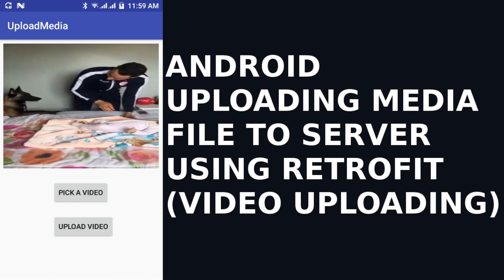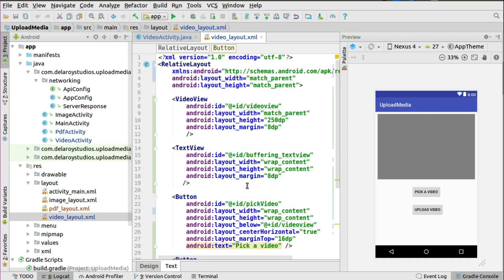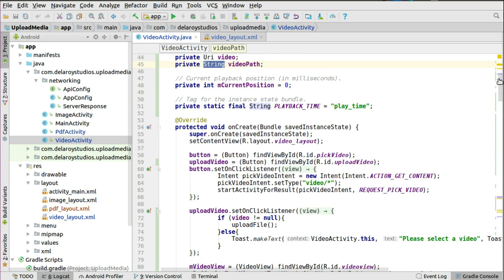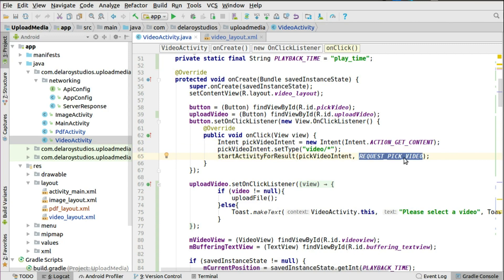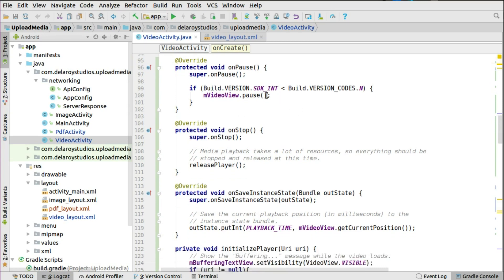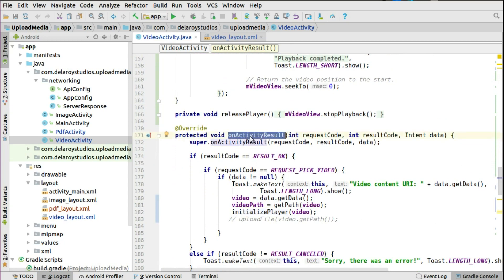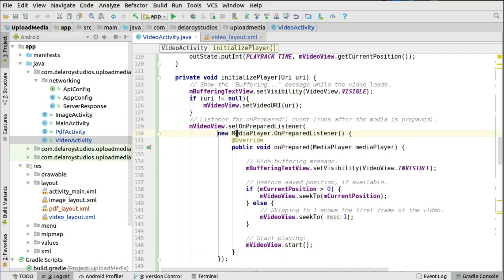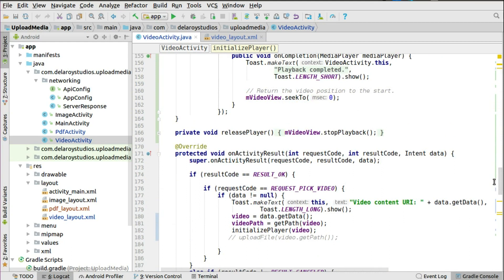ANDROID UPLOADING MEDIA FILE TO SERVER USING RETROFIT(VIDEO UPLOADING)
This is a continuation to the tutorial uploading media file to server using retrofit (image upload), this time you would be understanding fully on how to upload a video to server using the same flow like earlier done.